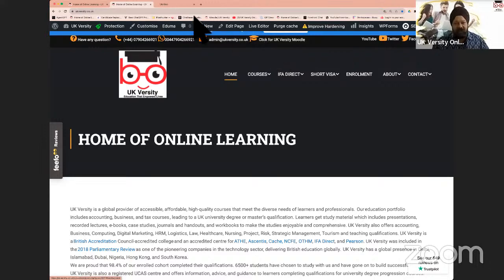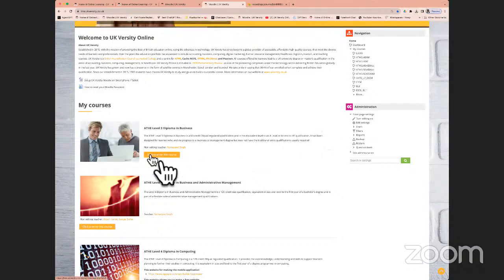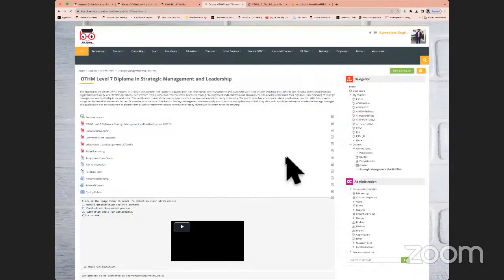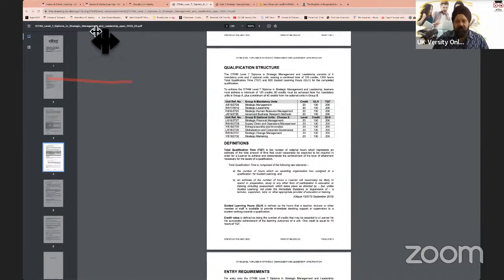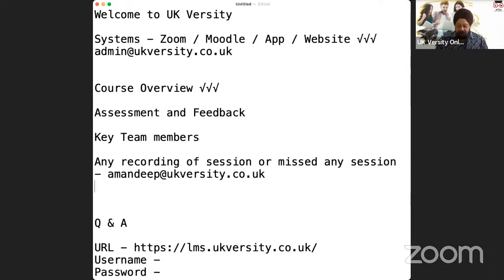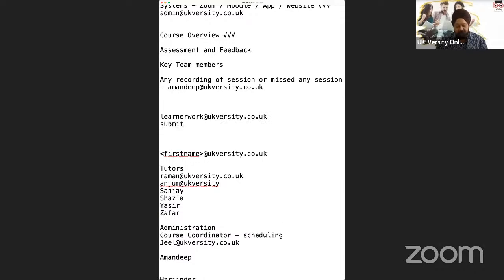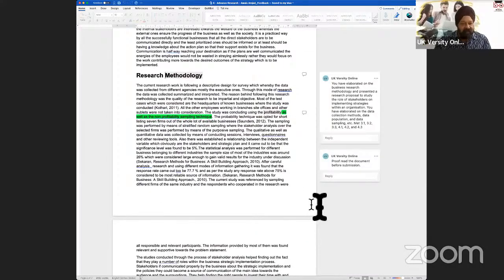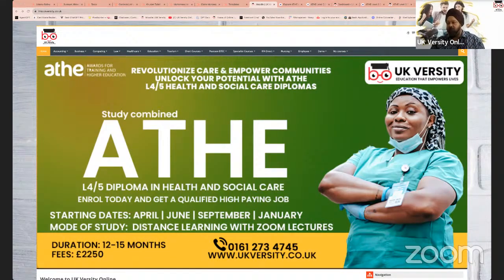Course Induction - Muhammad Imran